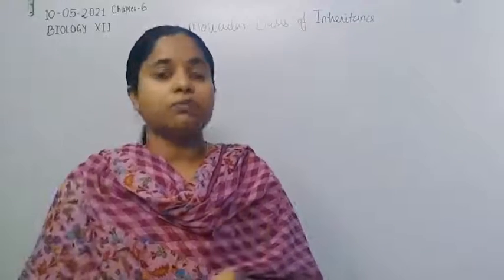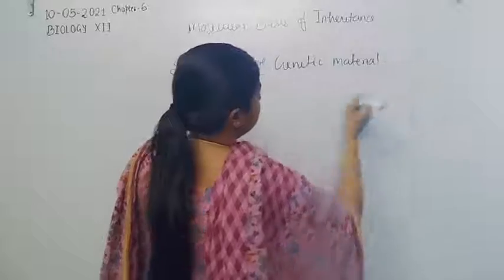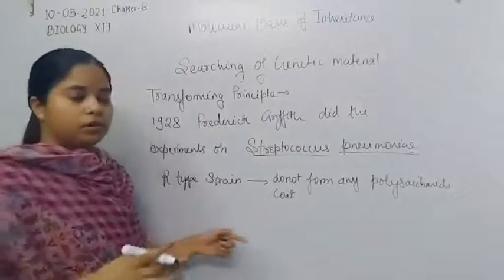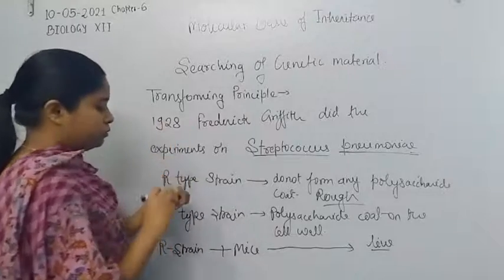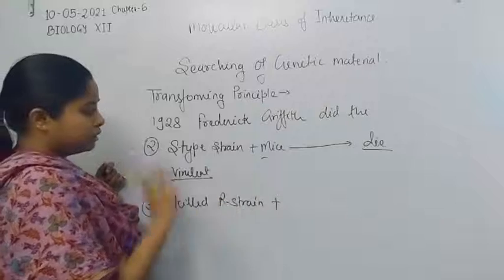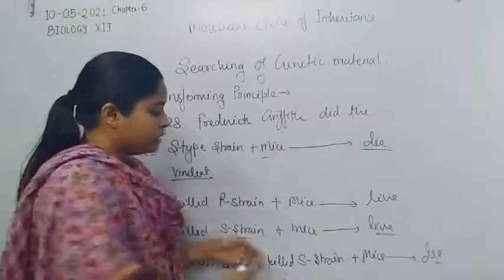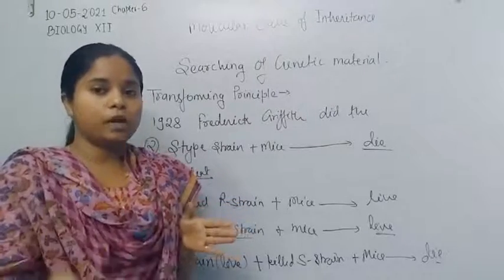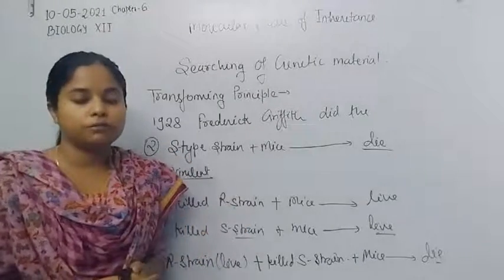Class XII Biology 10-05-2021 by SHWETA ARYAN Ch 6 Molecular Basis of Inheritance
Transforming Principle